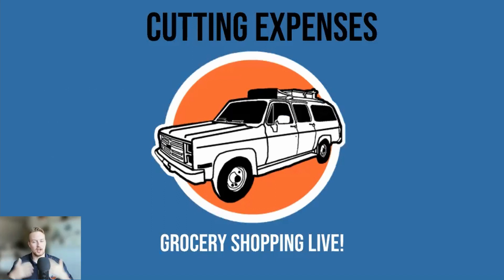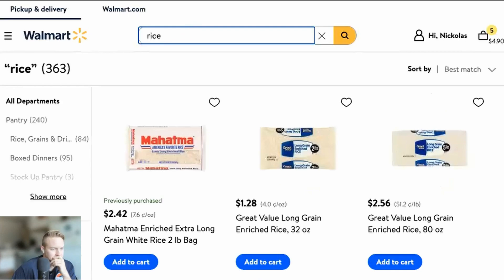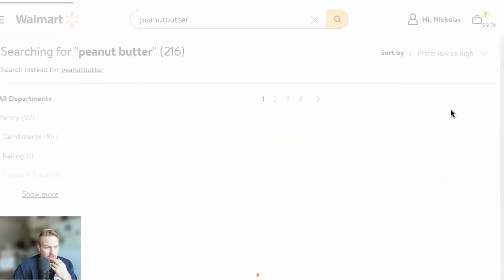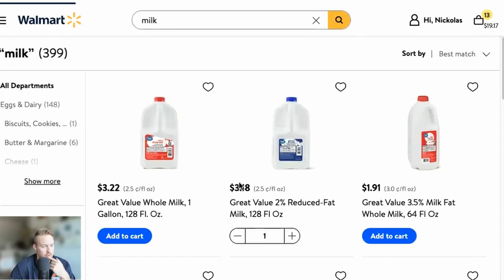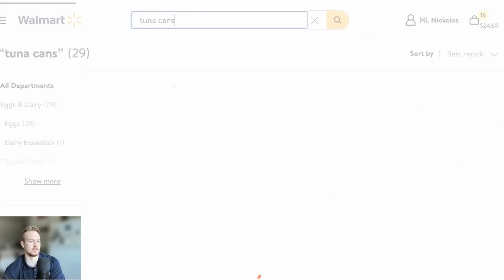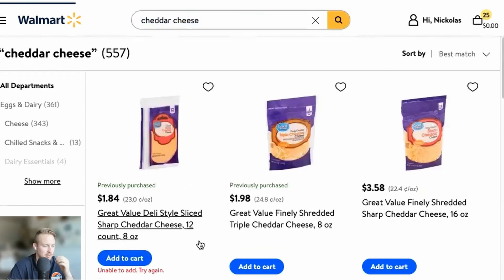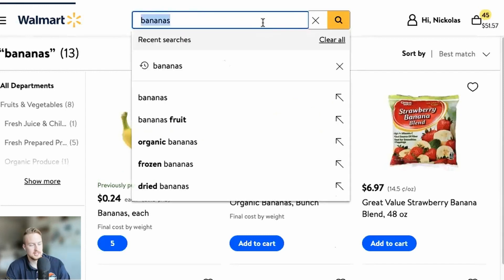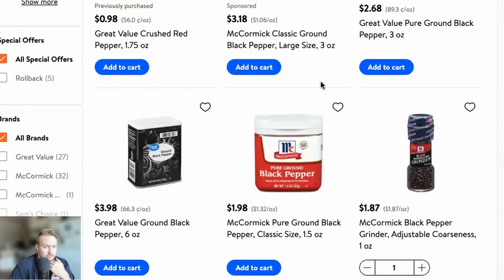How to Optimize Your Grocery Shopping | Live Demo | Lesson 27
In this Tips That Keep My Grocery Budget in Check video we discuss exactly what food costs are, How do you streamline grocery shopping, and also go over the best grocery saving tips.

Microphone Accessories
SD Card

More and more people realize that reducing grocery bills / lowering your food budget are important topics to discuss. That’s why you see people asking things like “What are the Ways To Maximize Your Grocery Savings” or “Should I buy non-perishables in bulk”.

The big advantage to discussing how to cut grocery bill by 90 percent is that you save money and can pay your debt off sooner. By going through a series of food bill cutting steps, a budget is easier to manage.

In this “how to reduce my food budget” video, you’ll learn exactly what a food budget is, how groceries on a budget works, and also the best grocery buying practices.

My Website (Blog, Workout routines, podcast, contact)
Give my podcast 5 stars and a review to be the listener of the week!